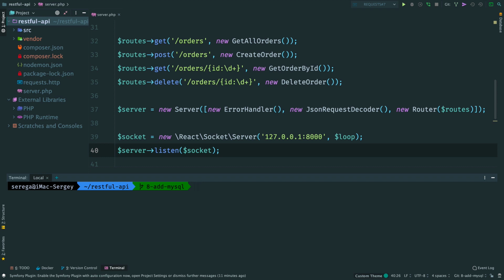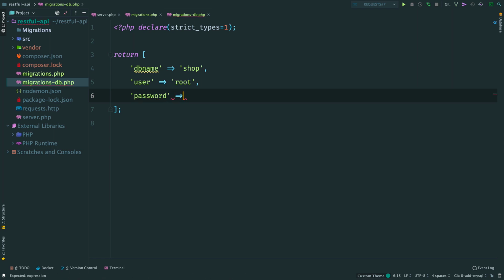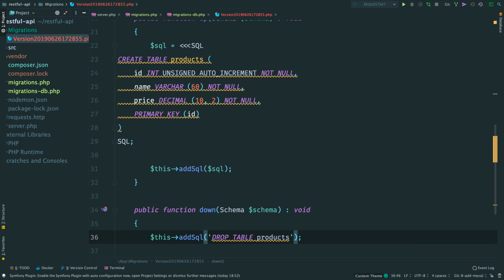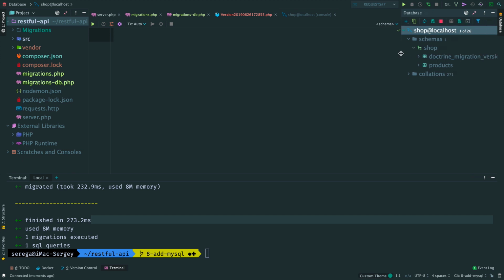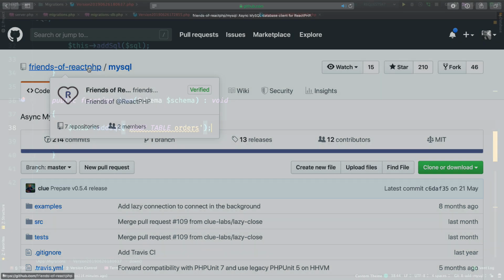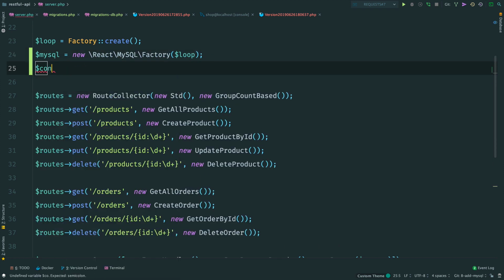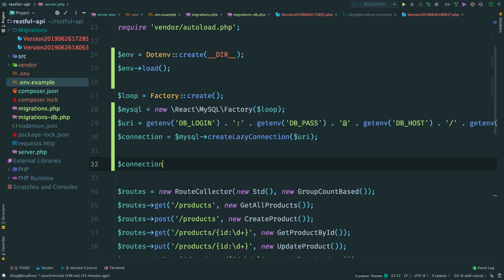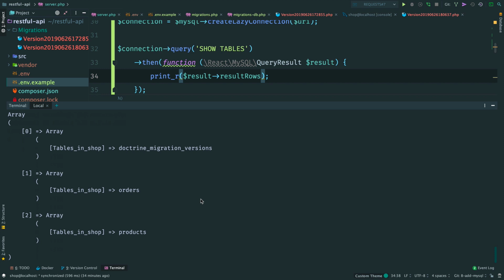Adding Database | Creating a RESTful API with ReactPHP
Let's add a database connection and make our first asynchronous query.